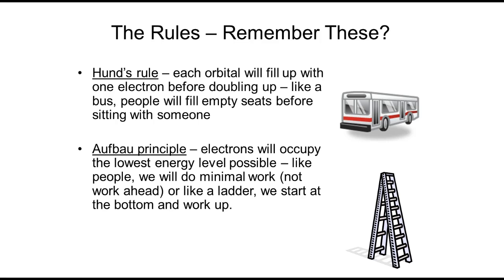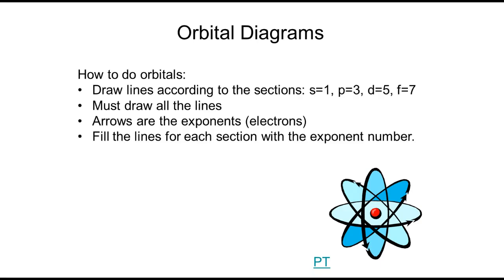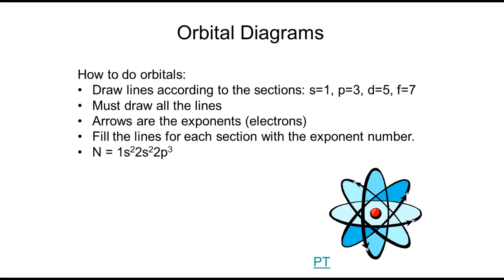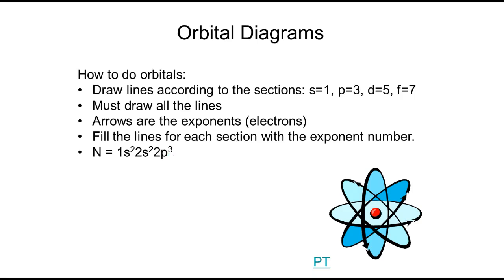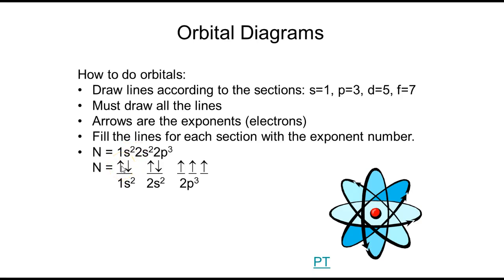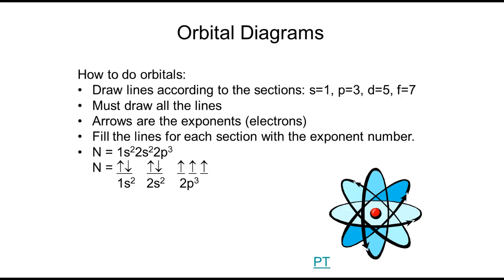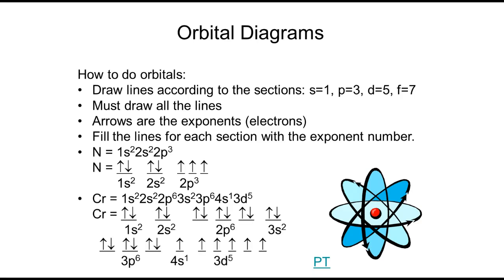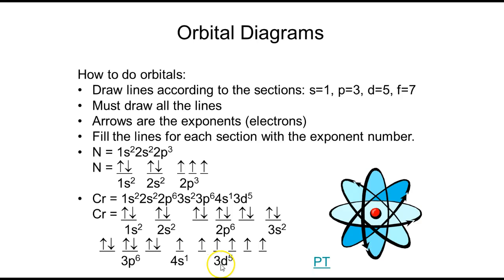Orbital Diagrams (3 of 3)